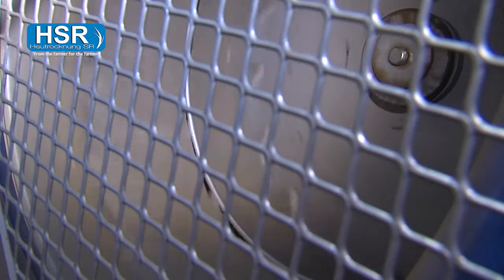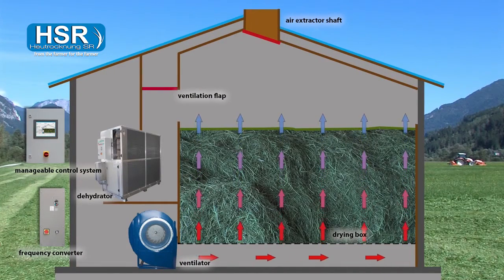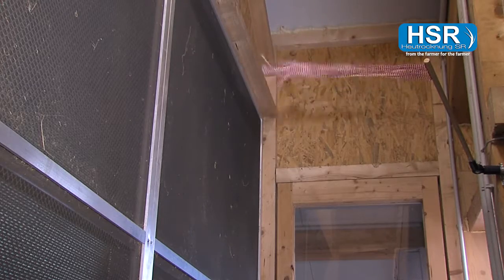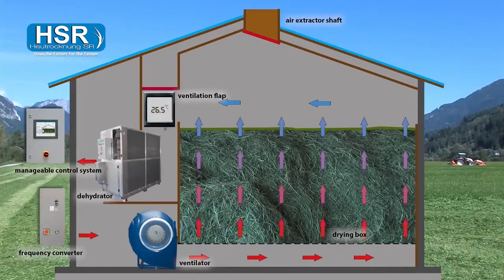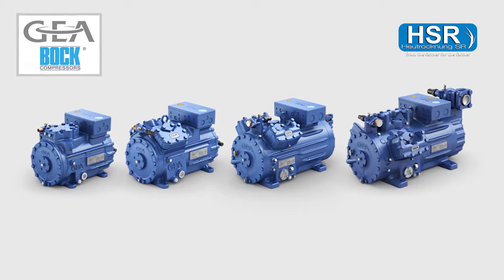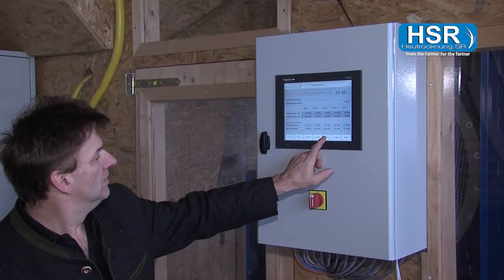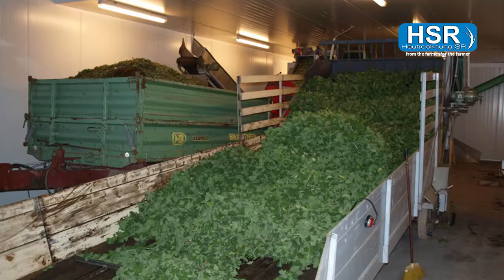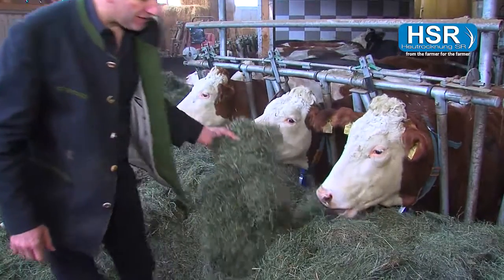Product Information Film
With the lowest drying costs ever achieved by a drying system with dehumidification, we offer a system using dehumidification technology that is currently in operation in the form of 162 system types in over 400 locations across Europe.

Please take a moment to learn about our drying systems in this brief film. Our sales representatives would be happy to show you the extended version of the film as well.

Our Trial Harvest video follows the process of round bale drying in Seekirchen near Salzburg where the drying costs were monitored by independent observers (Prof Wirleitner and the Raumberg Gumpenstein research institution). In this independent trial, the drying costs were between 0.7 to 1.7 cent per kg of hay.